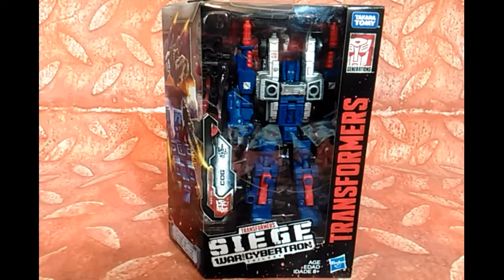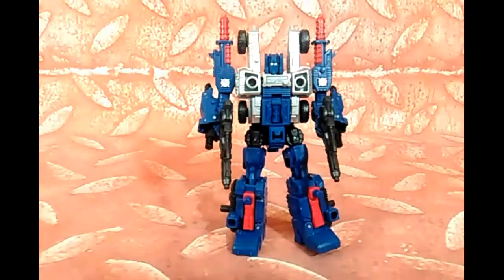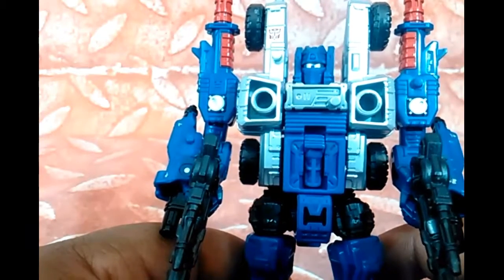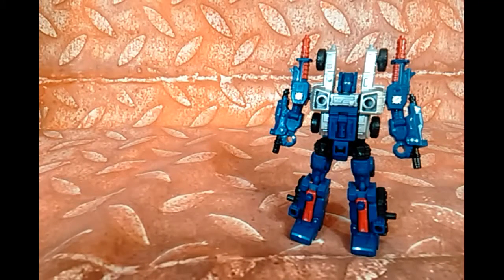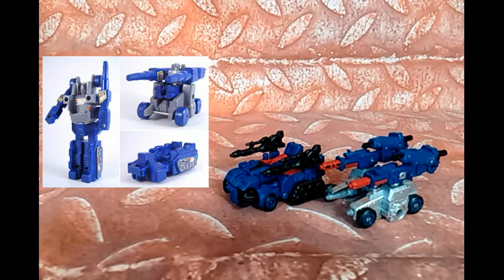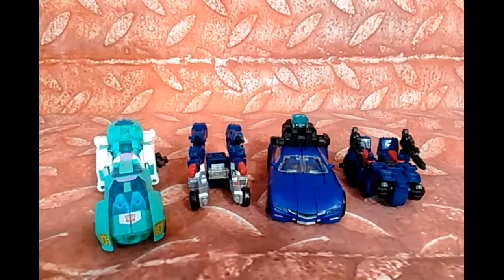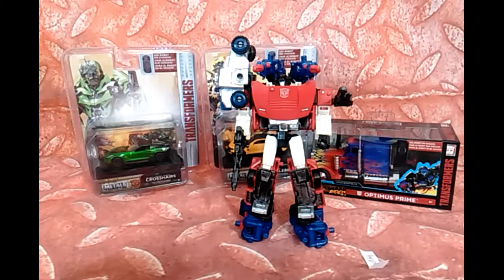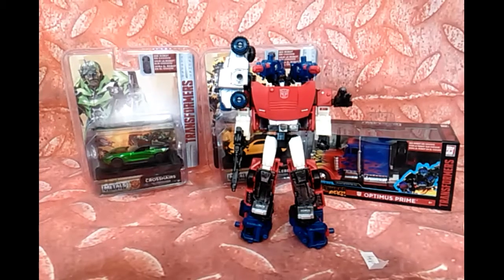Transformers Siege Cog Review Regimus Maximus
Today we're checking out the Transformers Cog from War For Cybertron Siege series . I've been waiting for this one & I hope you like it